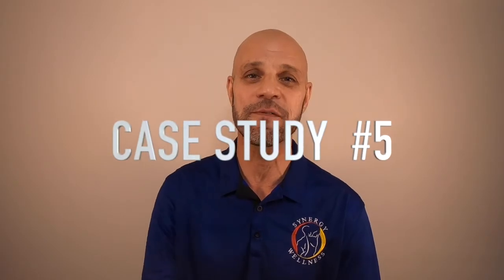Chiropractic Research for infants and Children (Proven Benefits) NYC chiropractor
Dr. David Kulla, DC, CN, CEAS ll  is a well known Chiropractor and CEO of Synergy Wellness Chiropractic and physical therapy working for organizations like the united nations, broadway actors, dancers, collegiate and professional athletes with experience spanning over 2 decades in the New York Metropolitan area as a celebrity chiropractor. If you are looking for an experienced, skilled, knowledgable chiropractor nearby in nyc , we are just a subway or cab ride away.